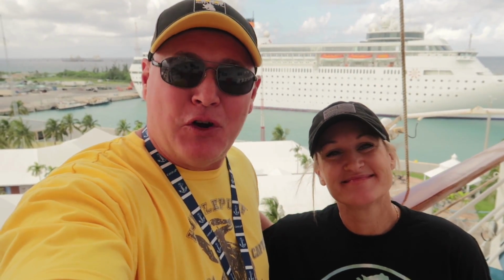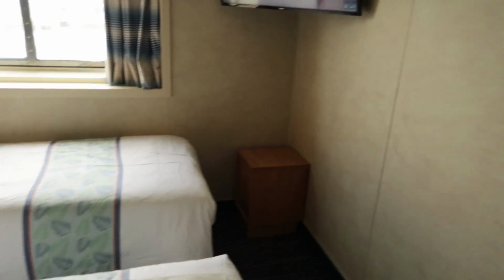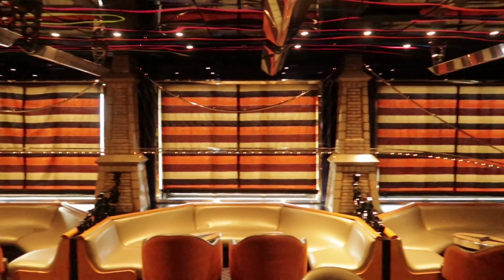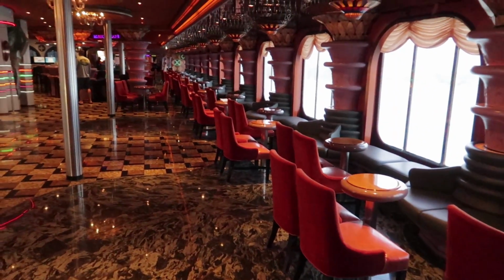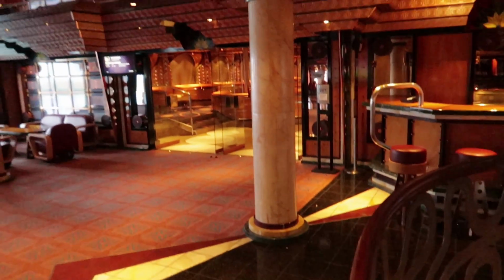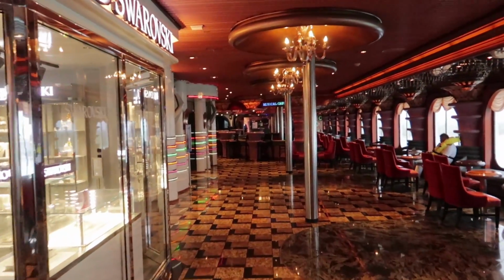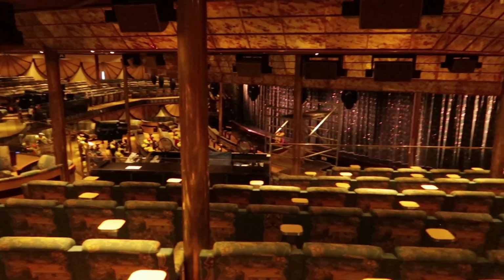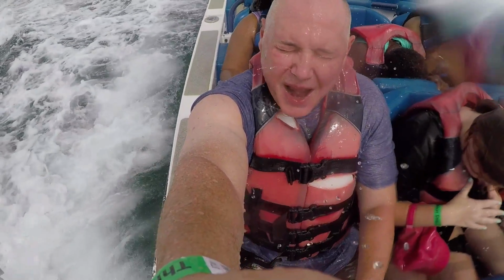Carnival Cruise Elation | Ocean View Room | Ship Tour | Jet Boat Excursion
Our camera

About Us:
Hello, so happy you found our channel. We publish theme park videos 3 or 4 times a week.  We visit the best theme parks in the world, Walt Disney World Resorts and Universal Studios Resorts.  Our visits to Walt Disney World Resorts include the Magic Kingdom, Animal Kingdom, Disney’s Hollywood Studios and EPCOT. Our visits to Universal Studios Resorts, aka, Universal Orlando includes their Universal Studios park, their Islands of Adventure park and the Volcano Bay water park. While at Universal Studios Florida we explore the Wizarding World of Harry Potter, both the Hogsmeade area and the Diagon Alley area. We are kid friendly Orlando theme park vloggers creating content regarding Disney World, Universal Studios Florida, Universal Orlando, Universal’s Islands of Adventure, Epcot, Disneys Animal Kingdom, and Disneys Hollywood Studios.  We are the channel if you what to find out what’s new at Universal Studios or Walt Disney World.